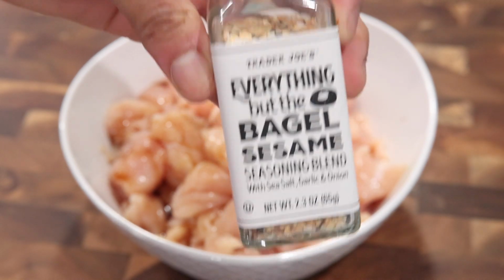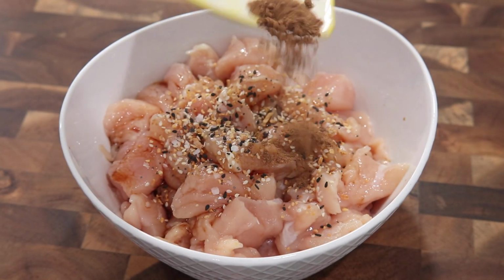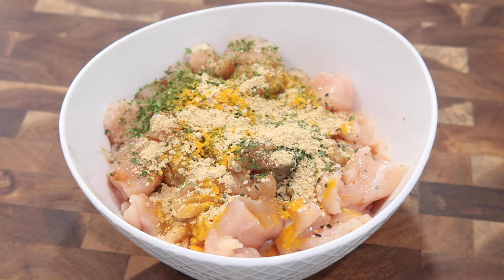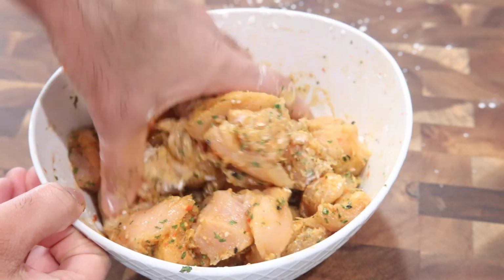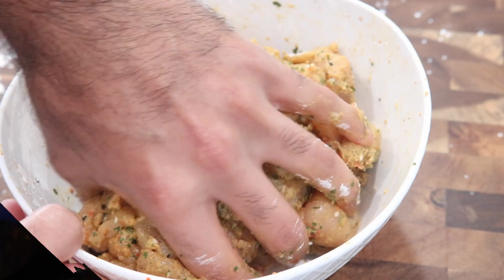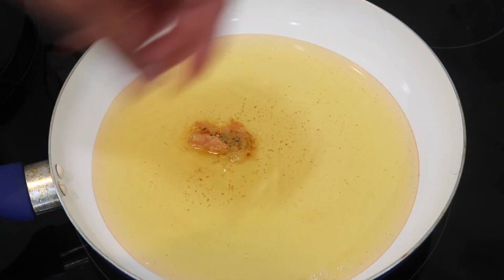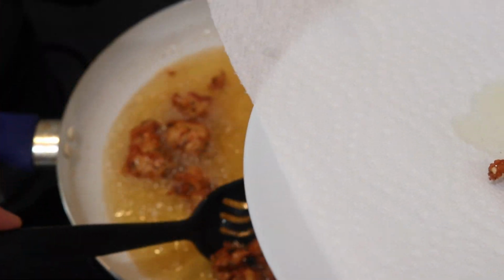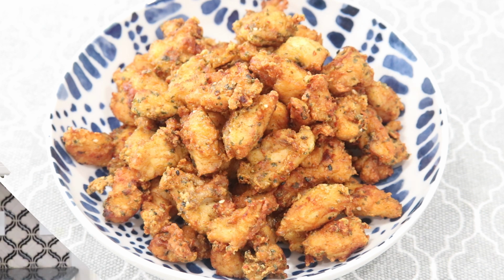Cha Chi Kai Chicken || Guyanese Style!- Episode 370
Wok that I love!
Ingredients and Measurements:
For seasoning the chicken:
2 large chicken breasts cut into chunks
2 tbsp light soy sauce
2 tsp Trader Joe's Everything But the Bagel Seasoning (OPTIONAL)
1 tsp. Chinese 5 spice powder
1/2 tbsp. parsley flakes
1 tsp. turmeric powder
1 tsp. ginger powder (can use fresh)
1 tsp. garlic powder
4 wiri wiri peppers crushed (about 1/2 tbsp)
1/4 cup cornstarch (use more or less) can also use an egg

oil to fry the chicken

Check me out on social media!

You’re free to use this song in your videos, but you must include the following credits in your video's description (Copy & Paste):

⭐ Easily copy and paste credit text from our website (perfect for mobile). Learn how to give credits correctly on other platforms: